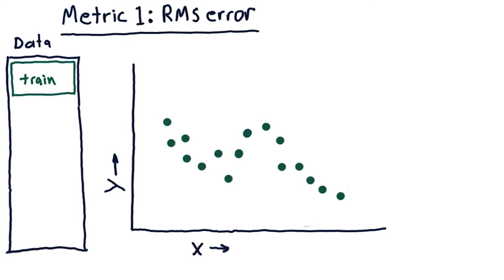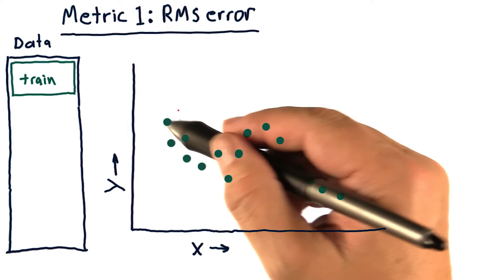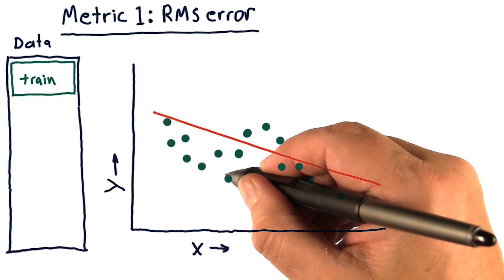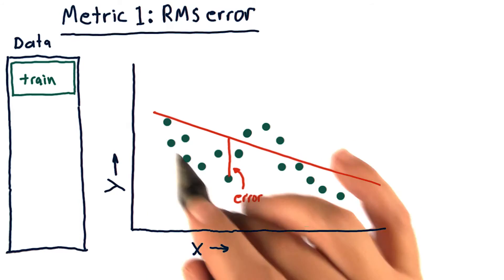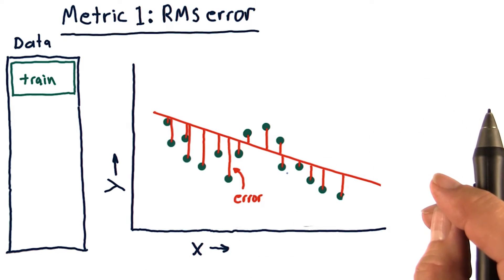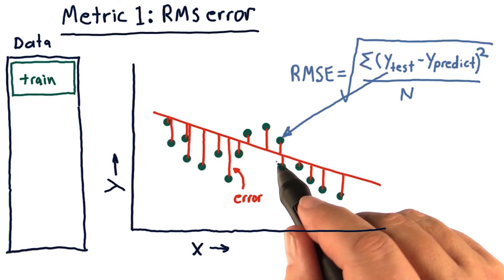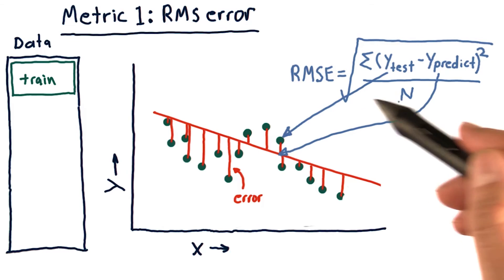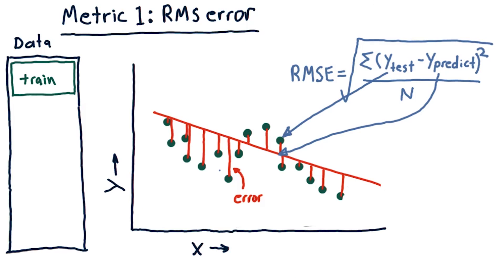Metric 1 RMS error